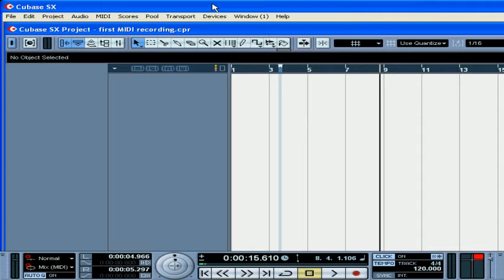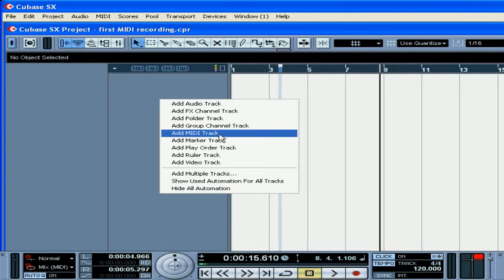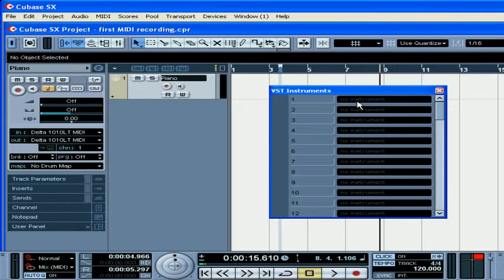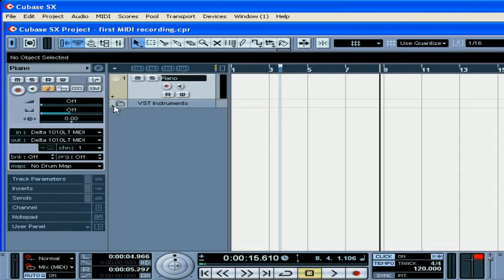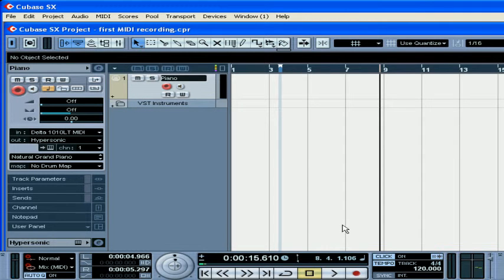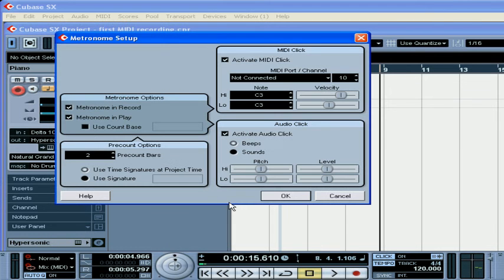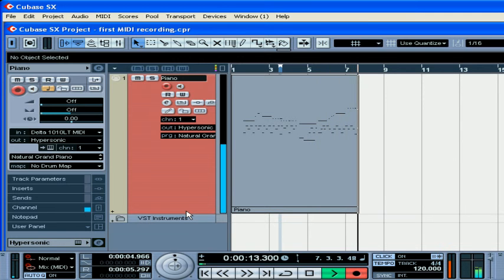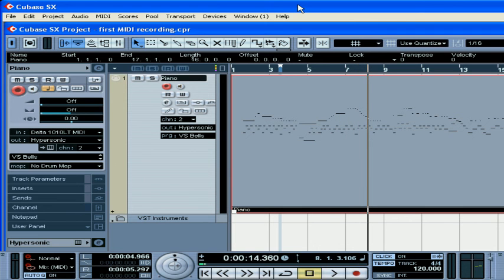Cubase SX 3 Tutorial - Lesson 10: First MIDI Recording